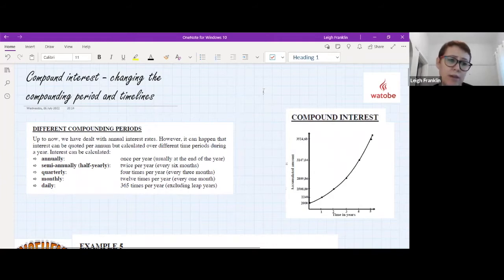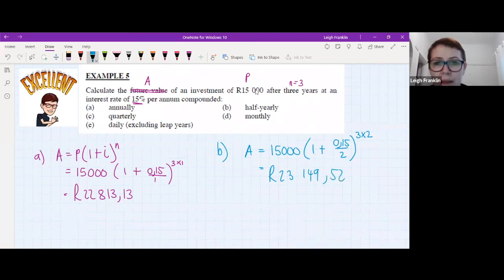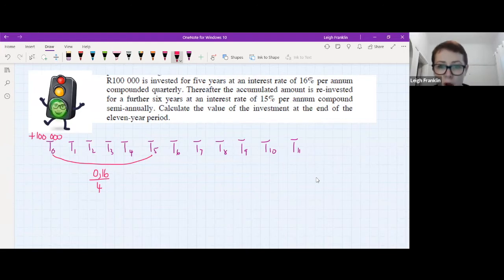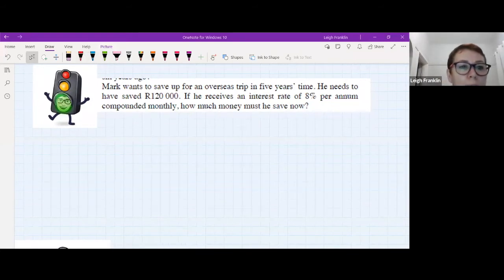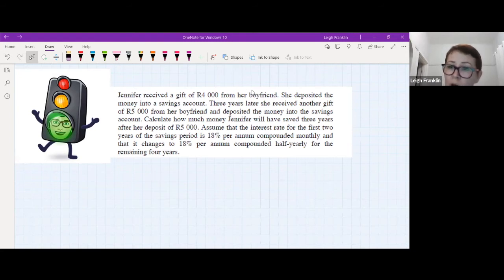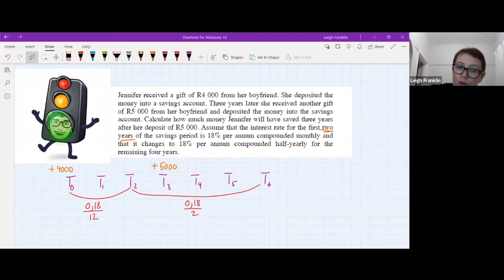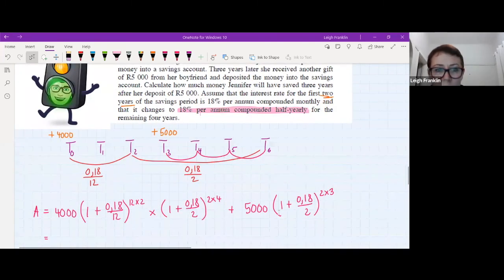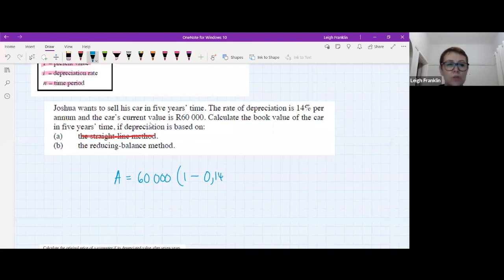Grade 12 - Finance, Growth & Decay Foundation (compound interest - compound period & timelines)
Grade 12 | finance | growth | decay | compound interest | compound period | timeline | deposit | savings | reducing balance | depreciation |